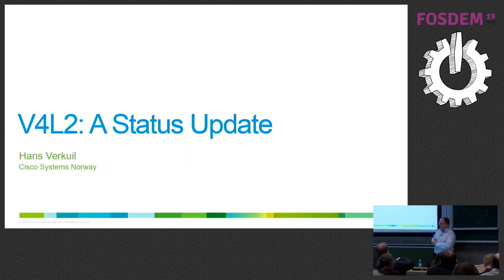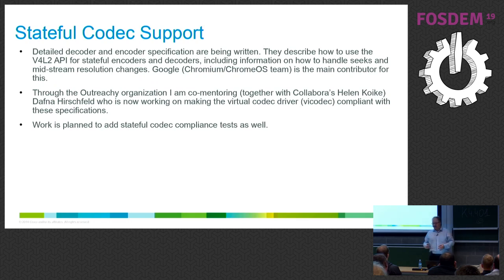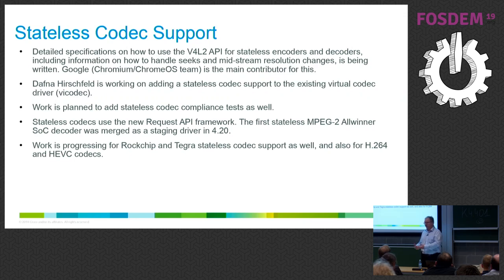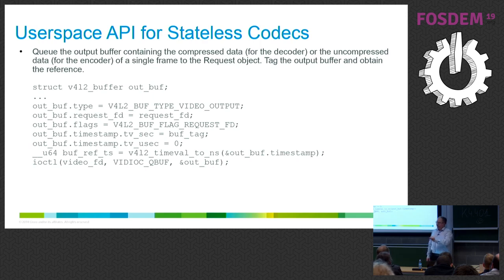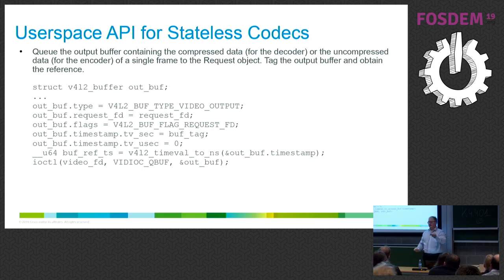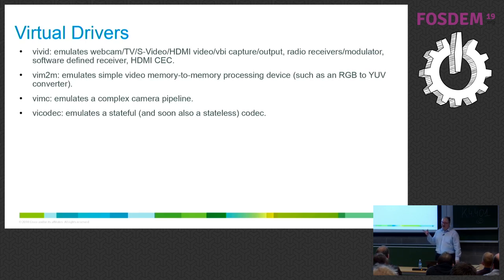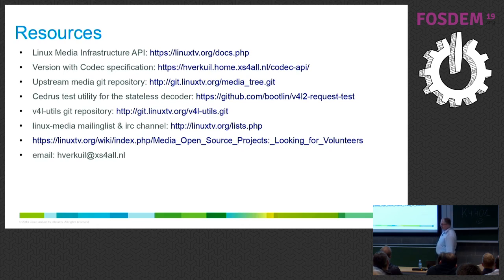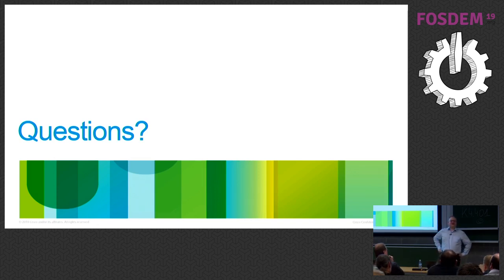V4L2: A Status Update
by Hans Verkuil

In the past year a lot of work has been put into improving the V4L2 subsystem. The main addition was the Request API, which is required for stateless hardware codecs, and will help improve complex camera pipelines. Codecs in general saw a lot of attention and our virtual drivers are now being used in test frameworks. So it is time to present an overview of the current state of V4L2 and what can be expected from it in the future.